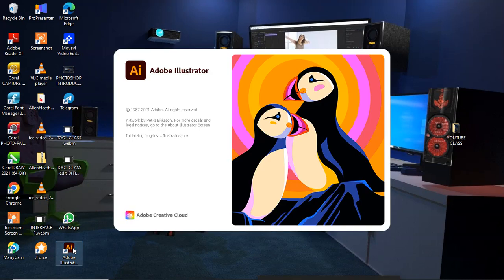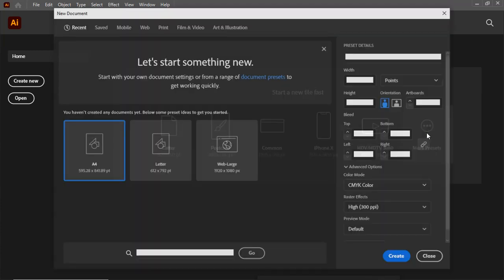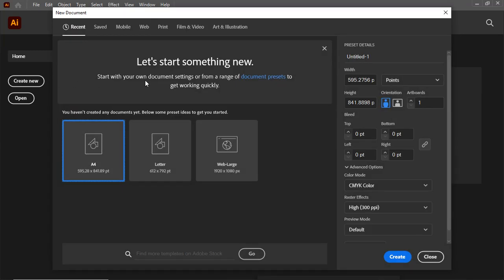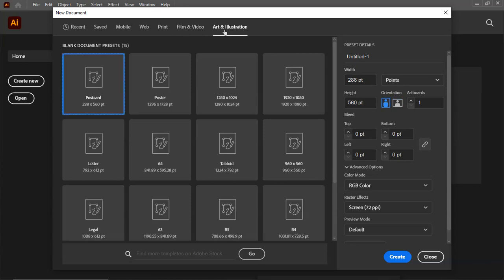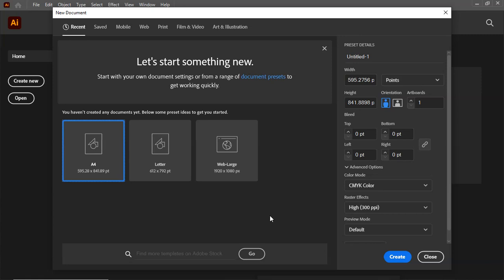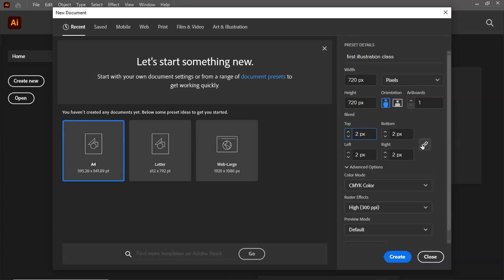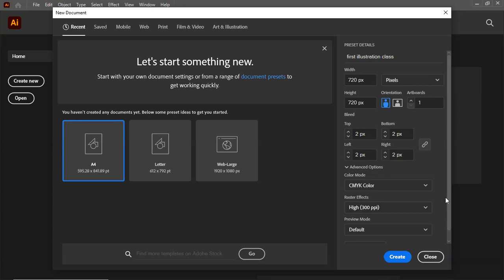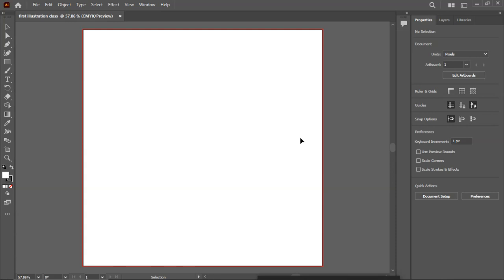Adobe Illustrator: the basics || Day 1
In this video, we'll be covering the basics of Adobe Illustrator, starting with the user interface and working our way down to more advanced features. We'll be covering topics like vector shapes, paths, and strokes, as well as some useful tips and tricks. By the end of this video, you'll have a good understanding of the basics of Adobe Illustrator, and be ready to start making your own designs!